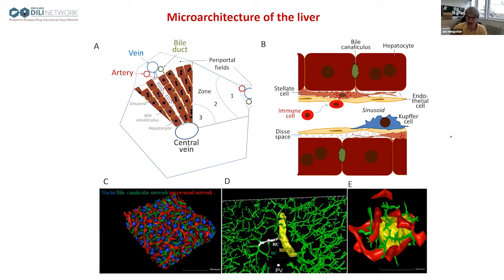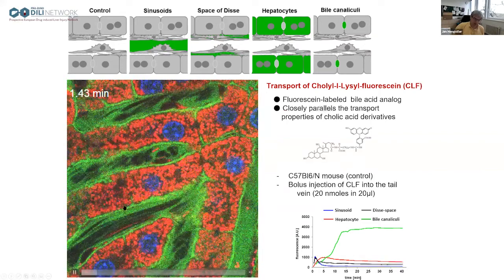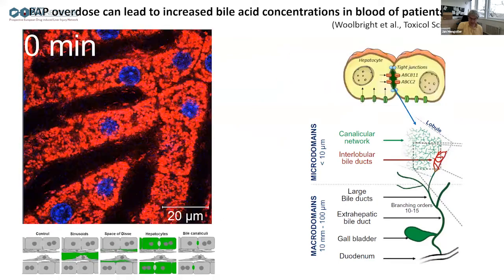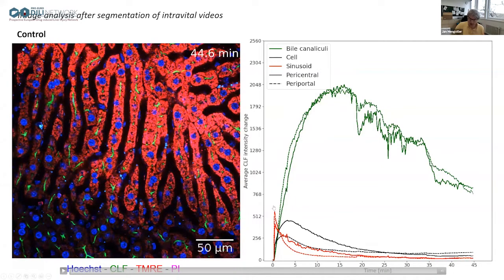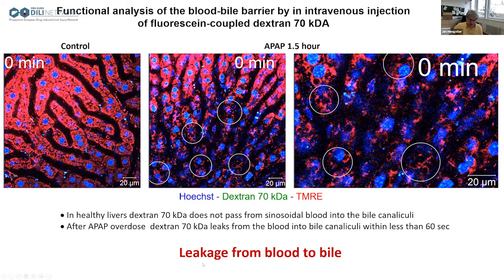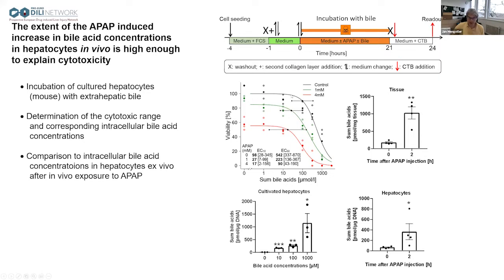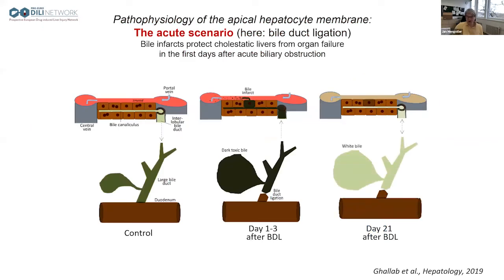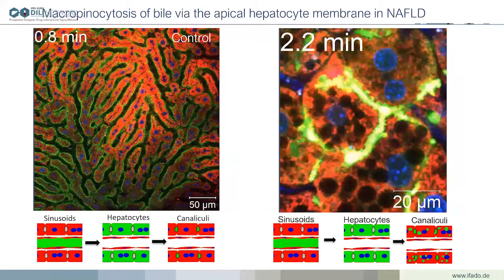Young Investigator Seminar Series March 2022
Jan Hengstler